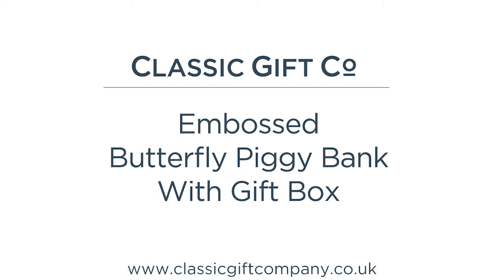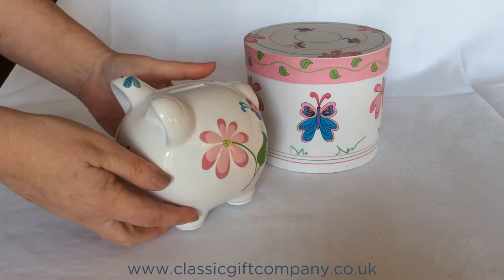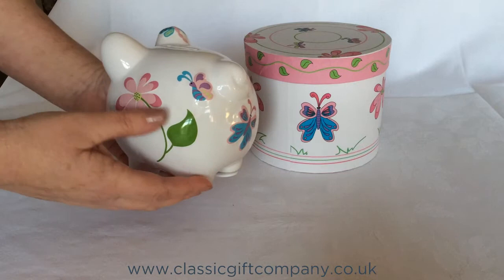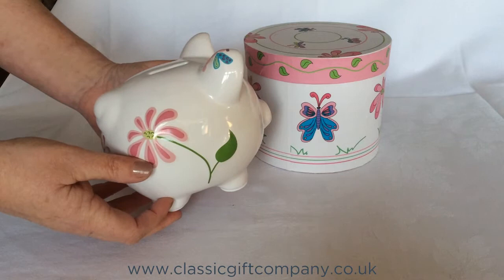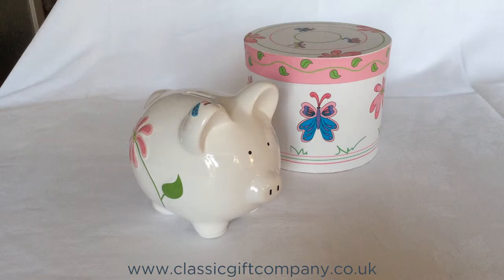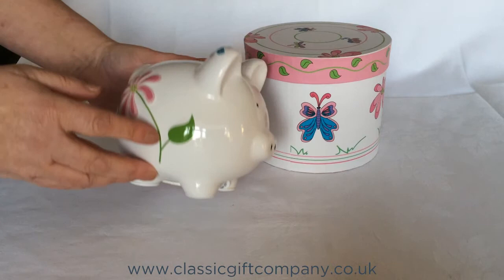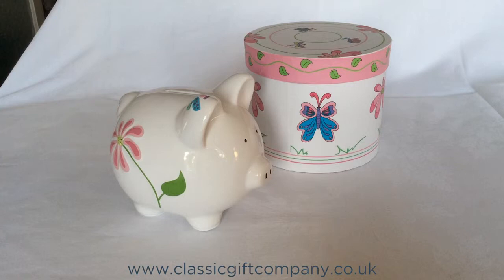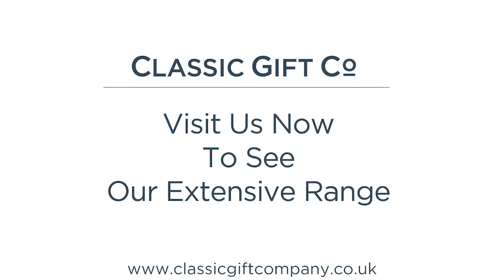Piggy Bank- Embossed Butterfly Review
If you are after a classic gift then look know further than one of our piggy banks. Whether large or small we have a range of money boxed to suit your needs. The piggy bank in the video is one of a large collection of ceramic piggy banks.